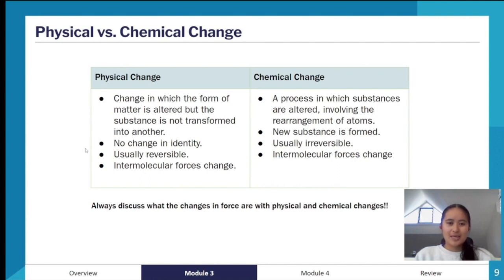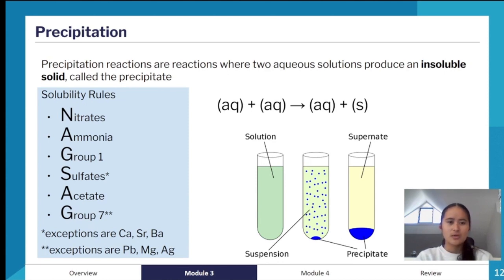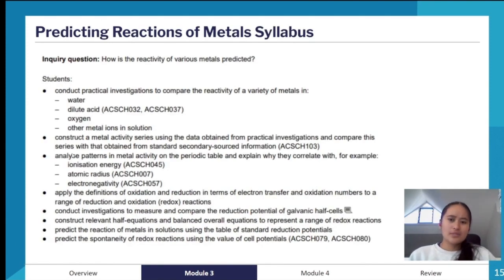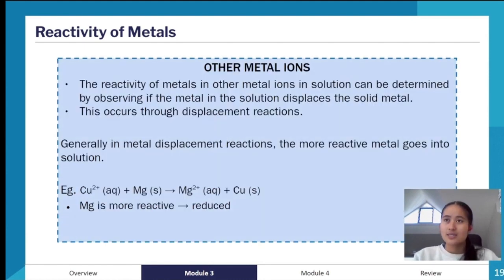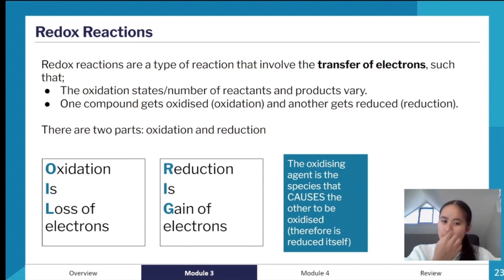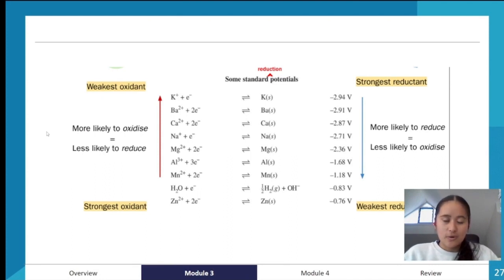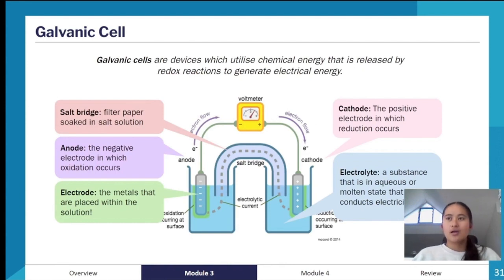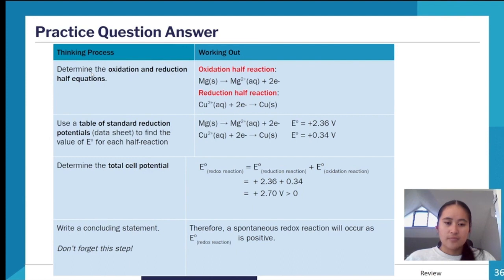Module 3 Revision | HSC Year 11 Chemistry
An expert summary on Module 3 Revision for HSC Year 11 Chemistry. Covers everything you need to know to ace exams!